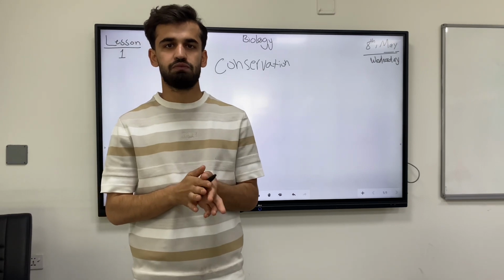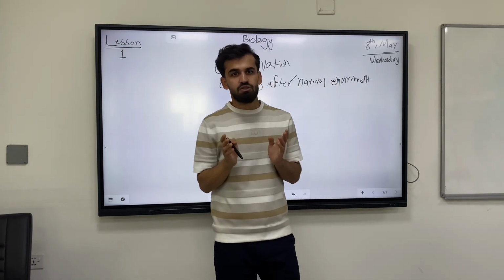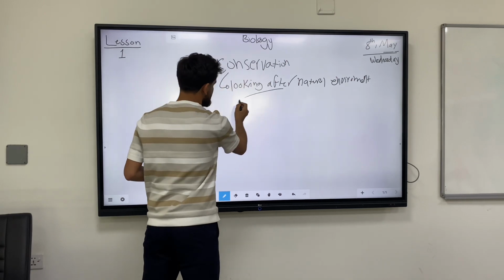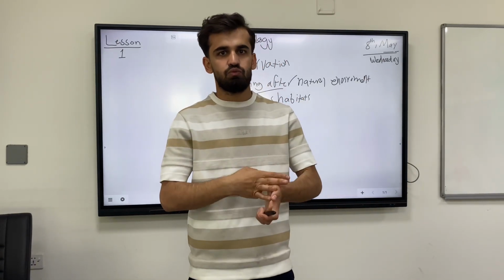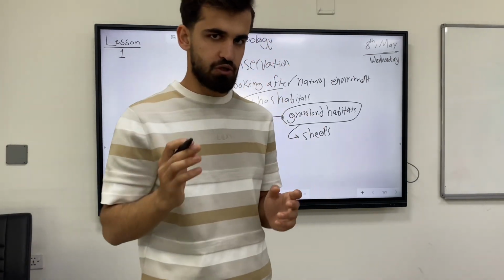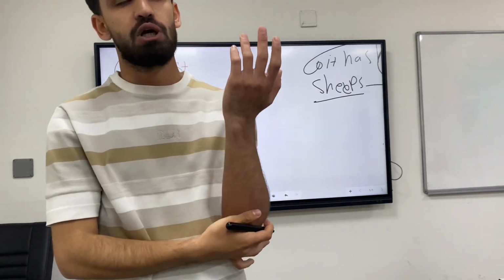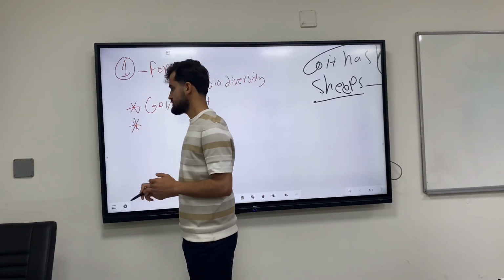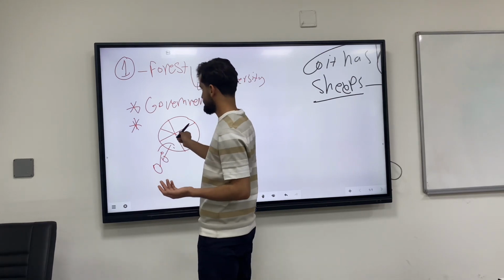May 9, 2024